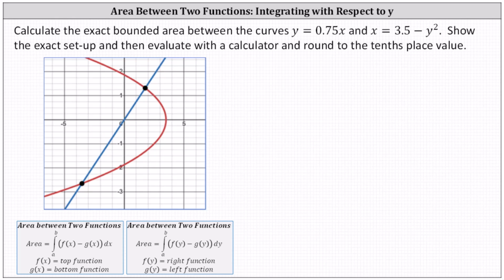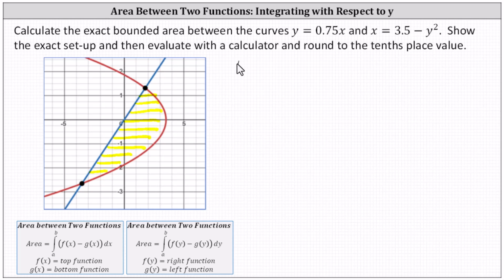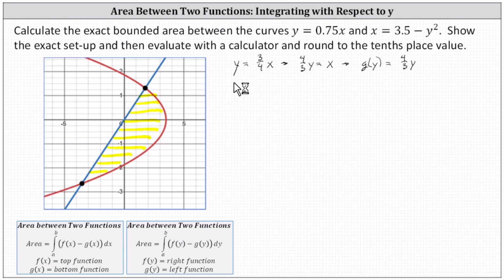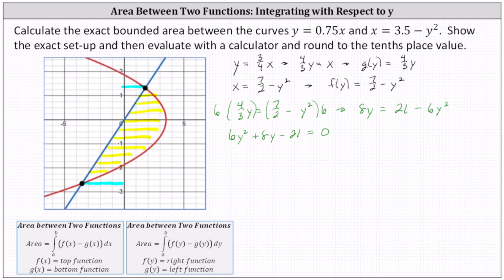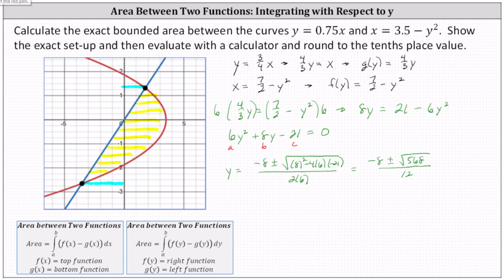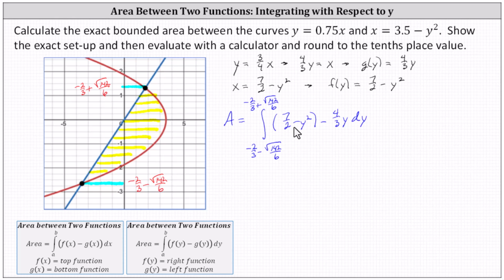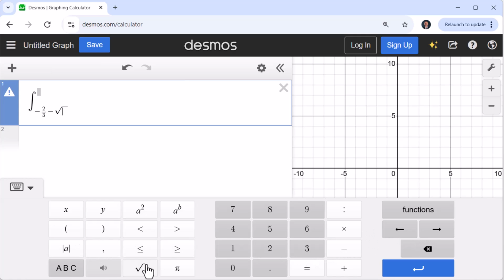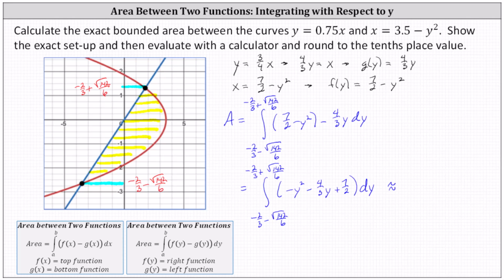Integration: Determine the Area Bounded Between Two Curves Integrating with Respect to Y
This video explains how to  use integration to determine area bounded between two curves by integrating with respect to y.